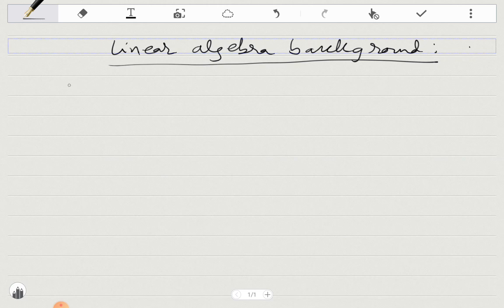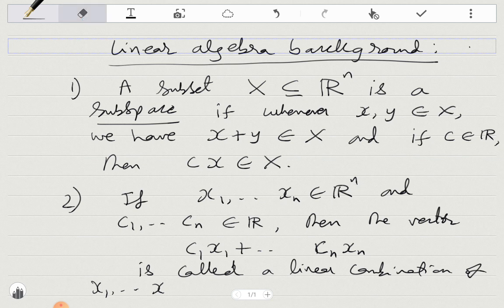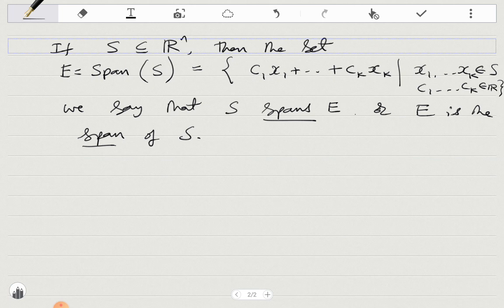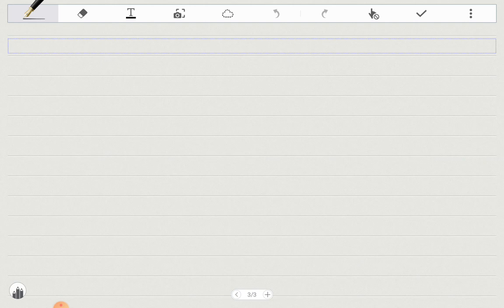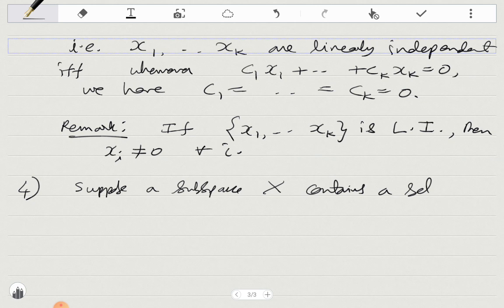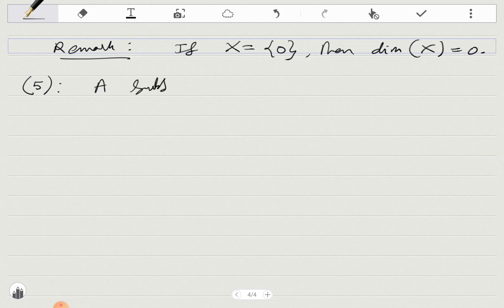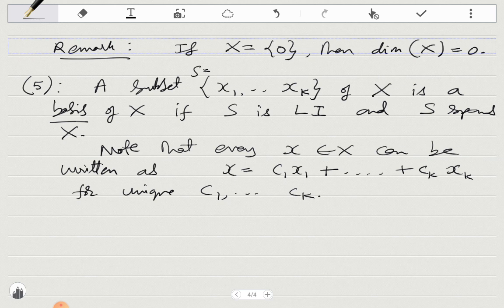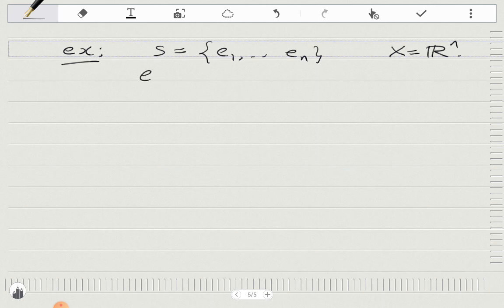Lecture 1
Preliminaries: Linear Algebra part 1

Reference: Walter Rudin "Principles of Mathematical Analysis" , Chapter 9.